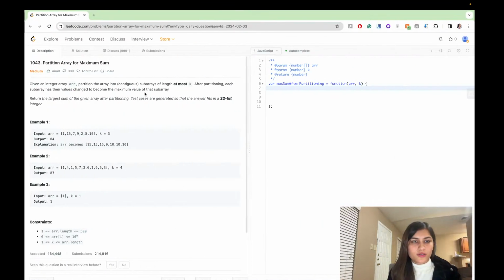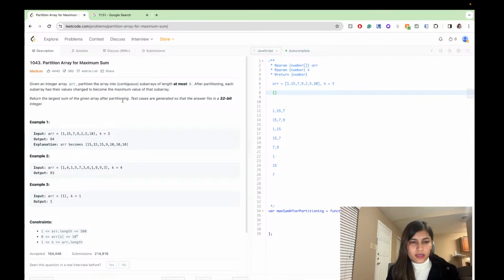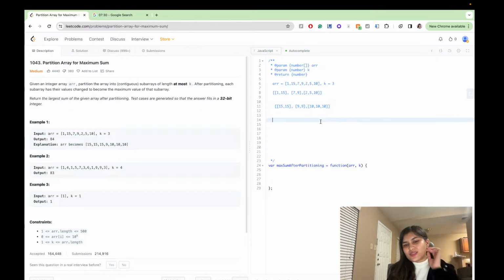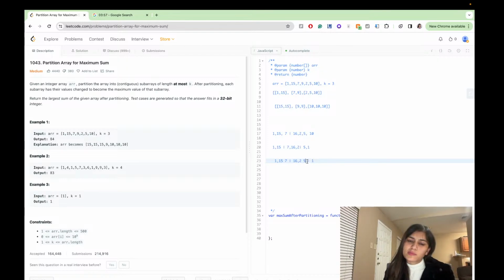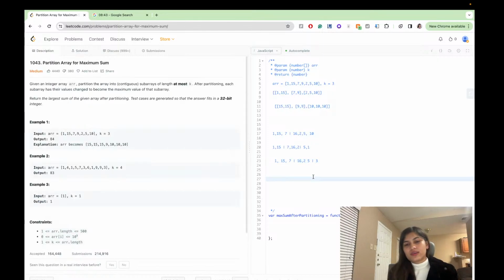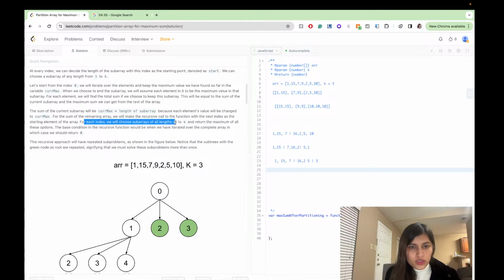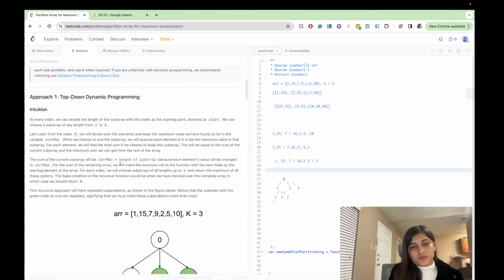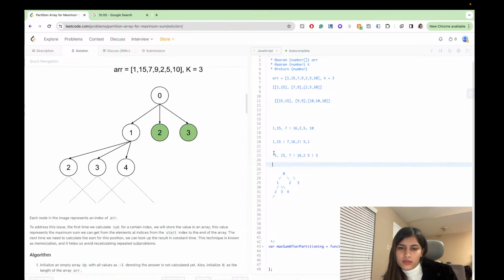1043. Partition Array for Maximum Sum